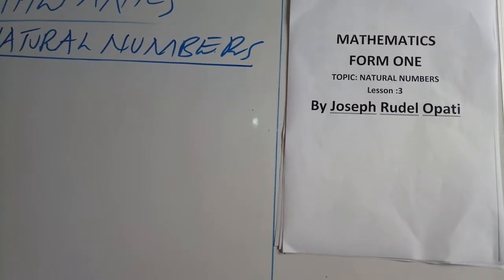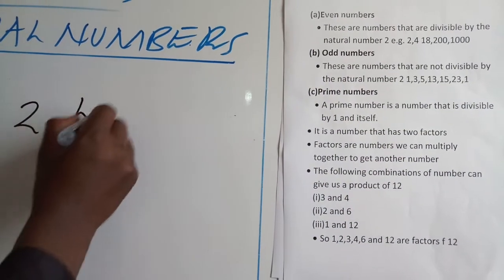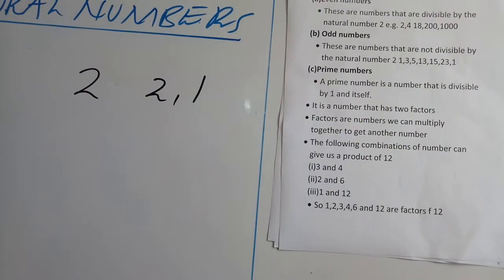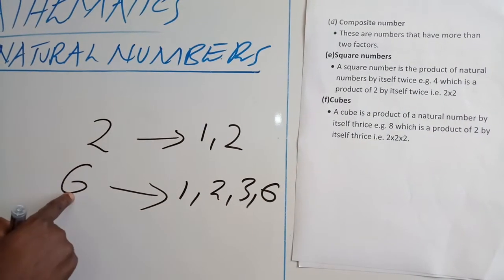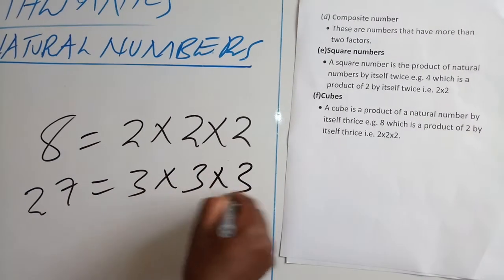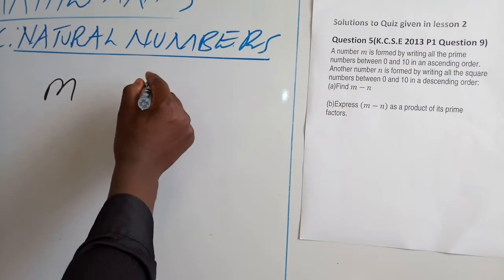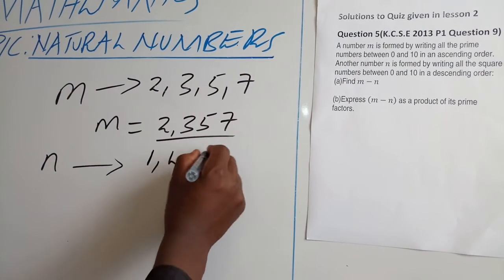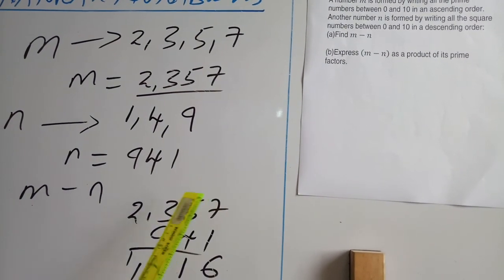Natural numbers(part 3)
coverage ommore concept of natural natural numbers